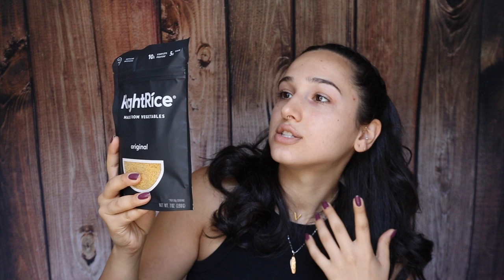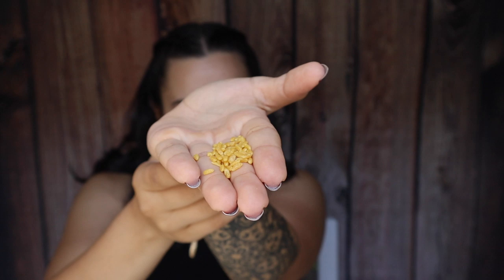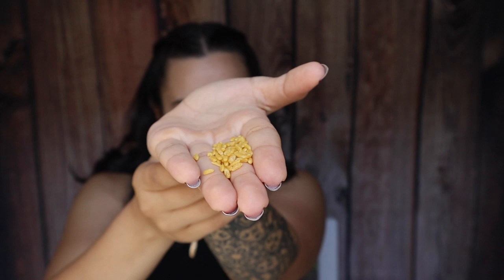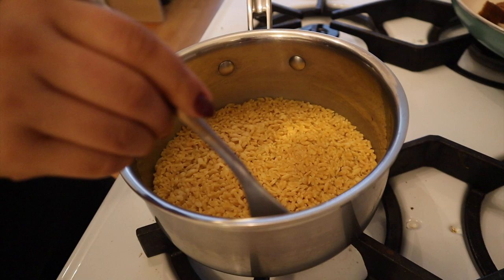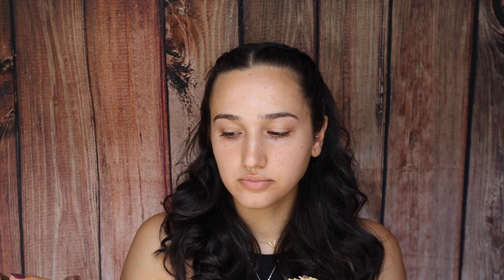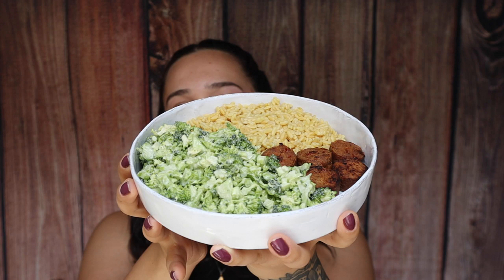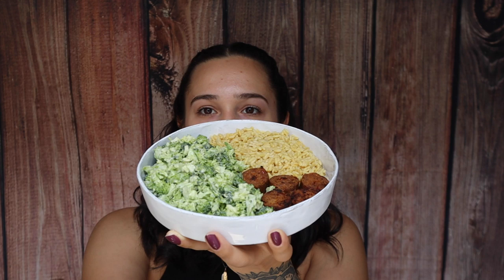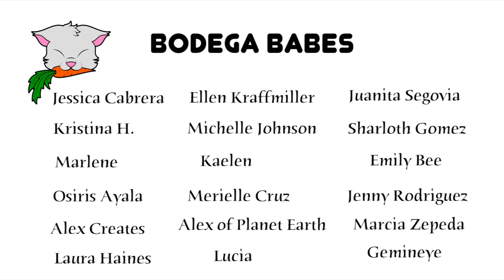Right Rice Taste Test